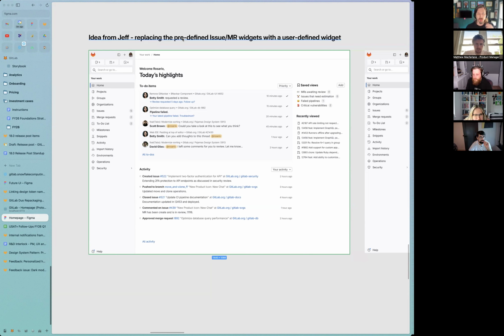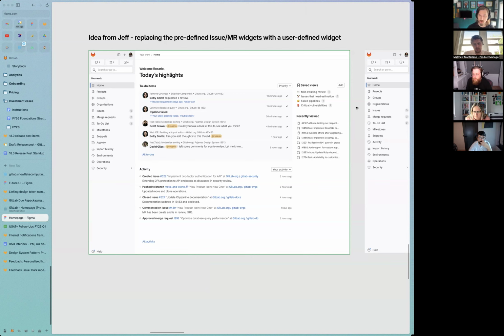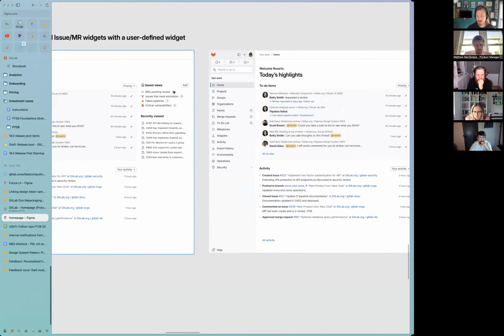Using GLQL on the personalized homepage